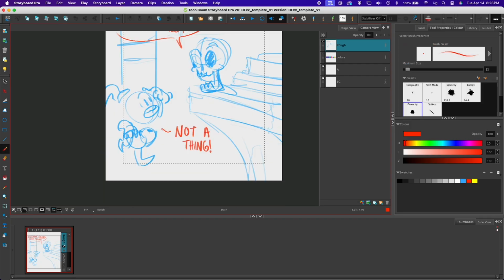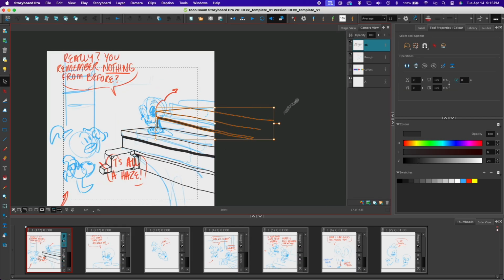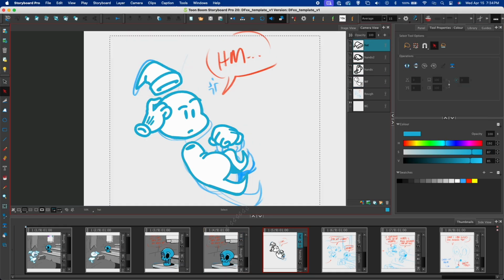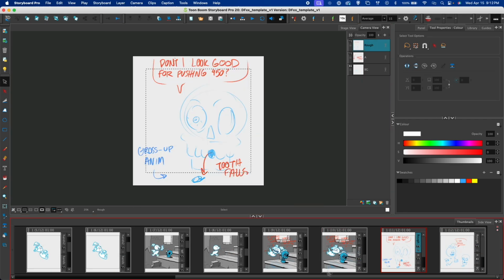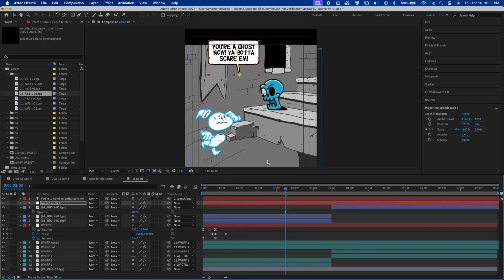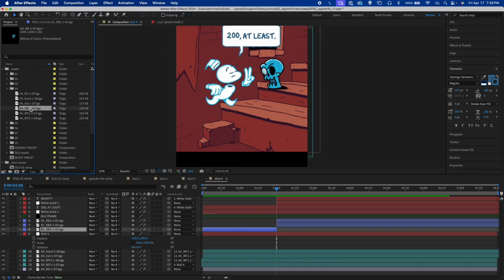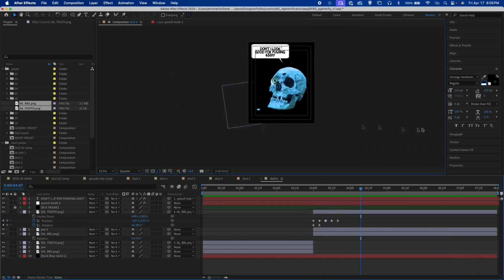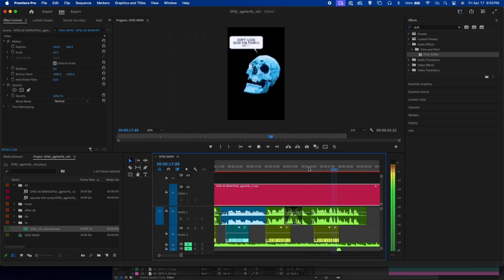It starts ugly: My full 2D animation process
Here's a peak into my entire animation process for Dungeon Follies from start to finish. All-in-all this takes me about 6 hours to create, but here it's just condensed down into 20 minutes.

So grab a pencil and put me on your 2nd screen while you draw along with me. Would love to do more.

More fresh animations coming soon!

Software:
-Storyboard Pro
-Photoshop
-After Effects
-Premiere